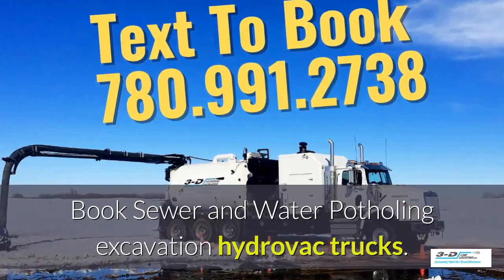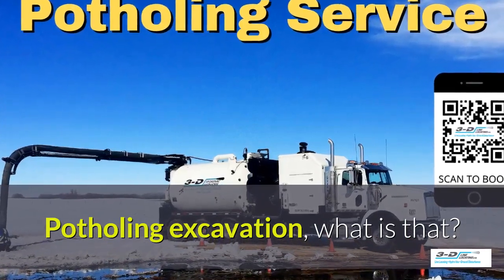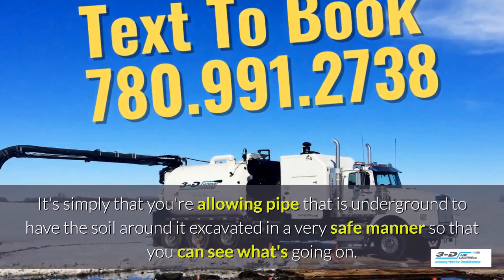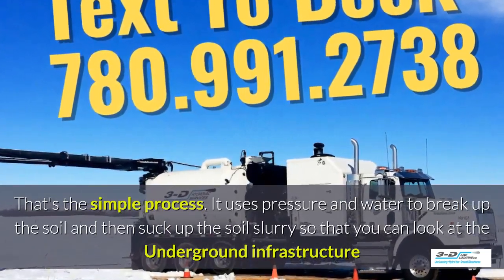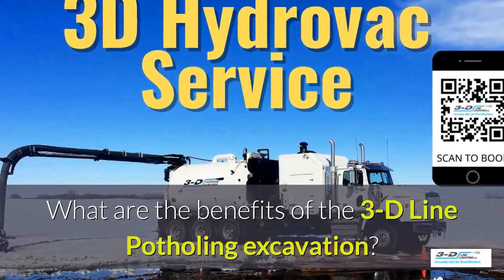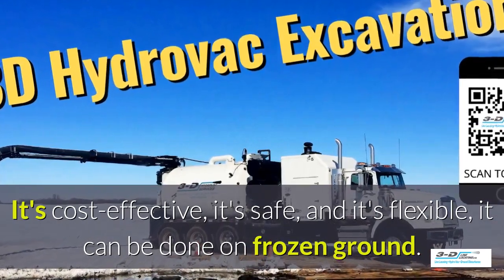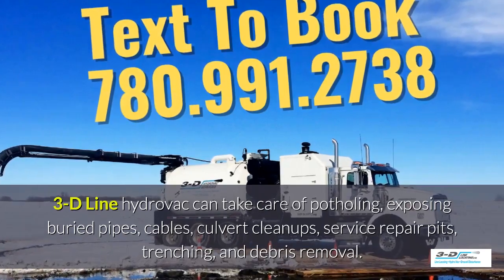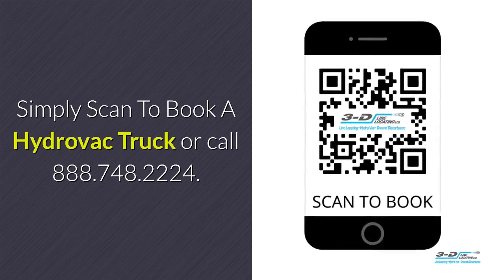Strachan 780 991 2738 Text for hydrovac excavation trucks